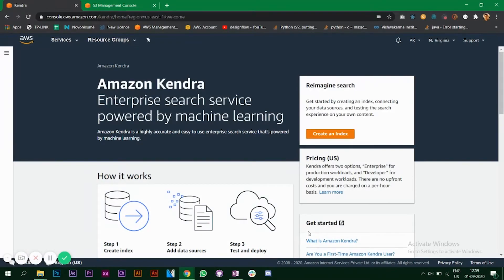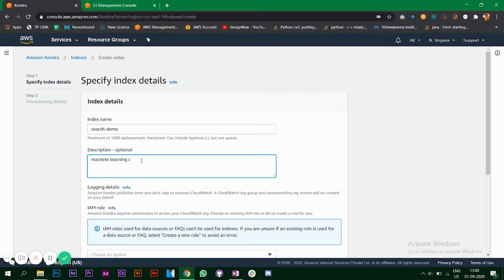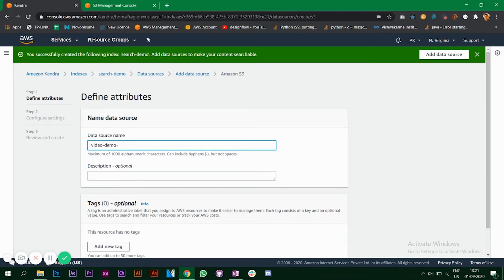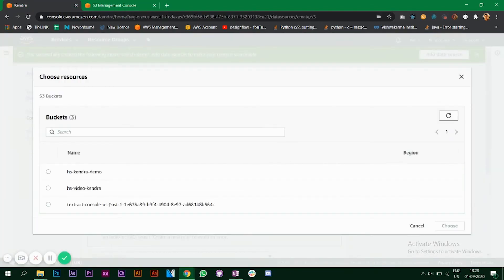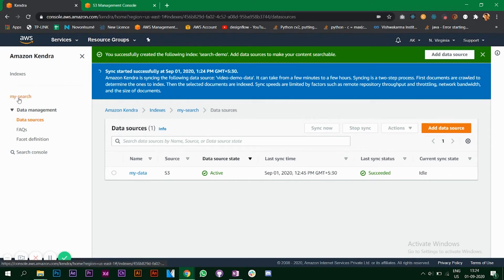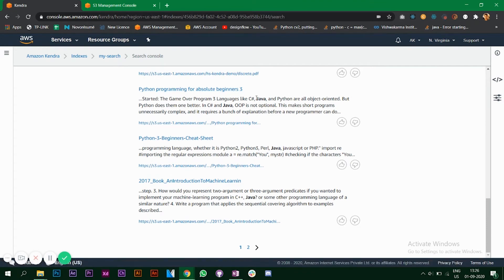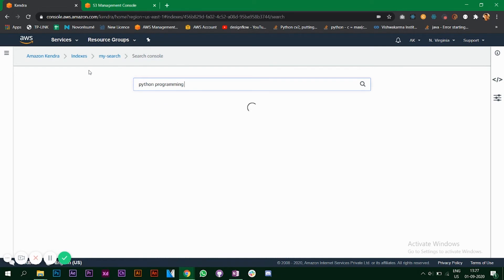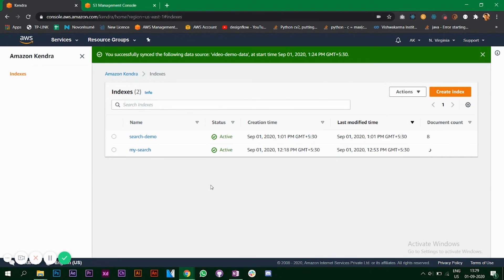Building enterprise search service using Amazon Kendra | AWS Machine Learning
Amazon Kendra is an enterprise search service that enables your users to intuitively search unstructured data using natural language. It returns specific answers to questions, giving users an experience that's close to interacting with a human expert. It is highly available and scalable, tightly integrated with other AWS services, and offers enterprise-grade security.